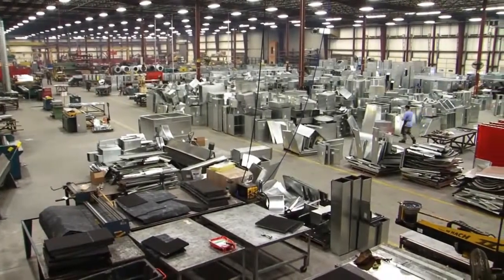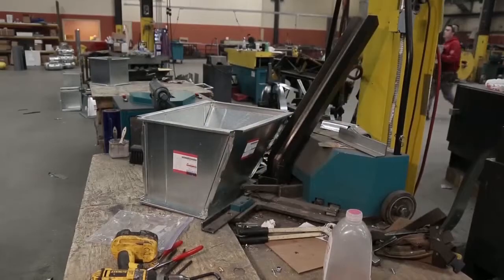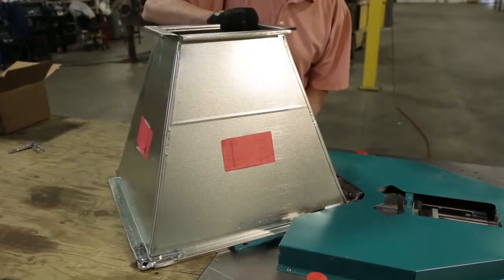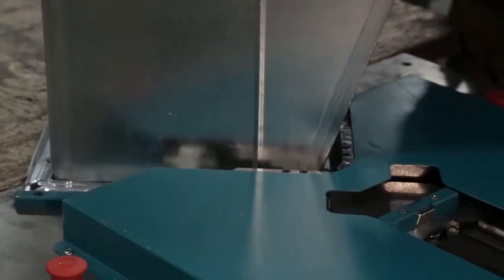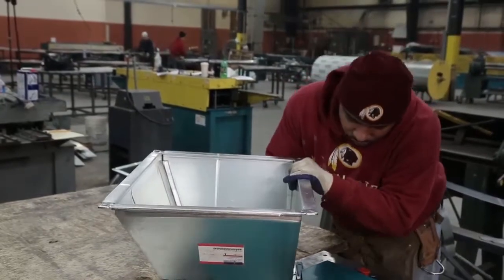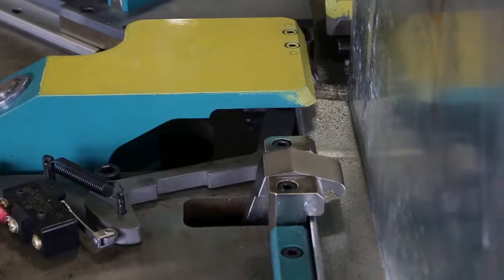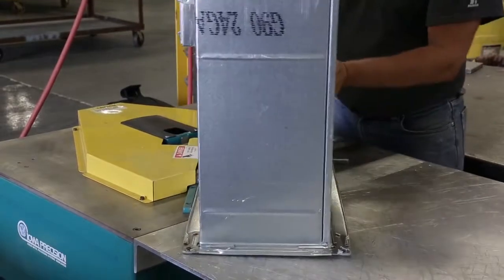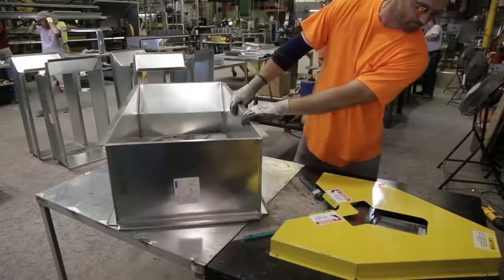IPI Cornermatic Plus Product Features Testimonial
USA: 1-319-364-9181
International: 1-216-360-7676